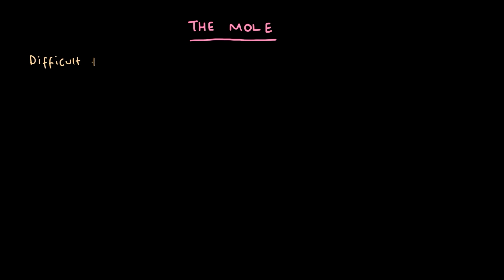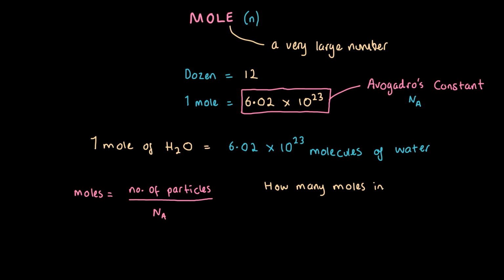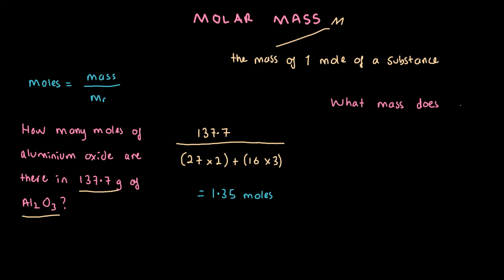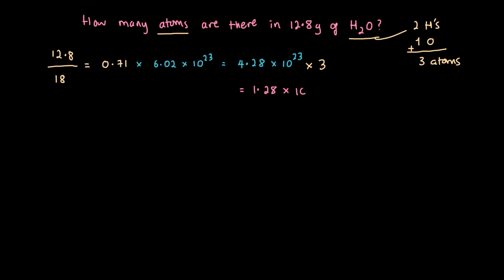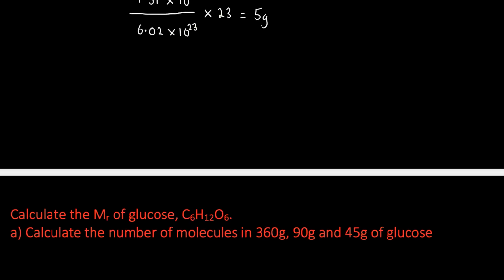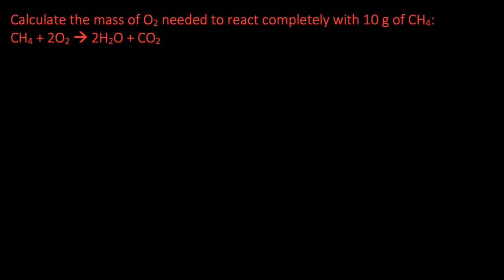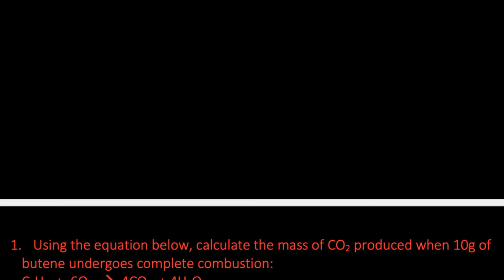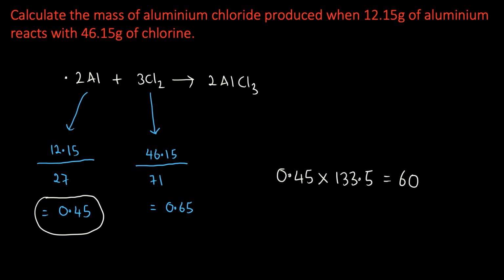A-Level Chemistry "The Mole" + Exam Practice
A brief overview of moles, followed by practice questions to test your knowledge.